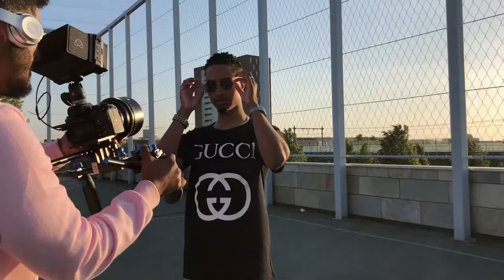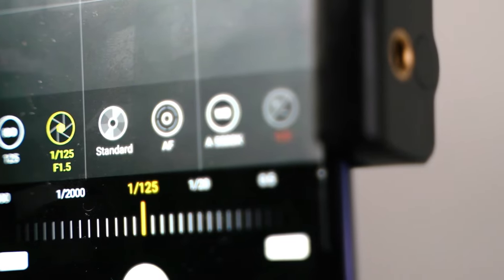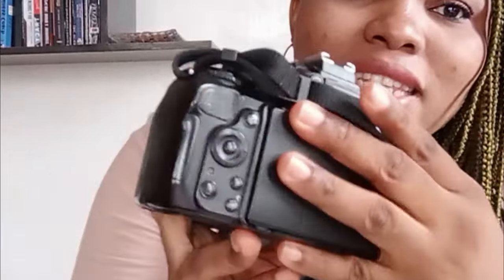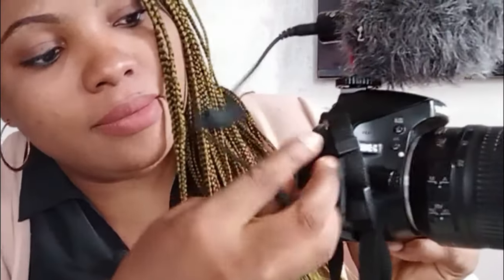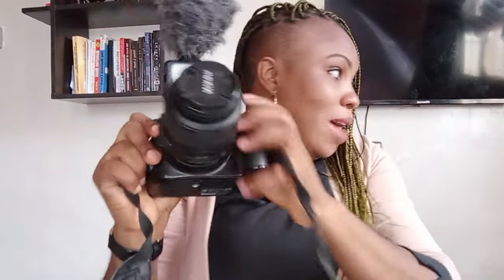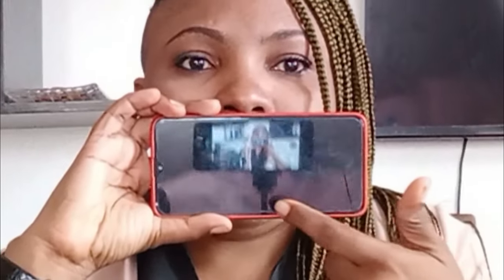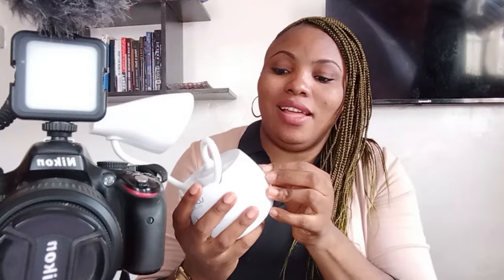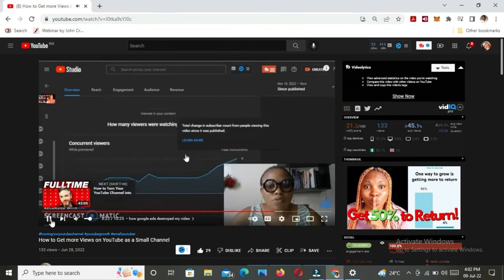RECORDING GADGETS | How I Film as a Small YouTuber in 2022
Recording Gadgets.  How I film my YouTube videos with my Nikon D5100 camera is the focus of this video.  We discussed best recording device and other filming gadget like the amazing Tecno Spark smartphone and Logitech webcam used as well lighting.

TIME STAMPS
0:00 Intro
0:50 Features of Nikon Camera
5:20 Filming with Tecno Spark
6:45 Filming with Logitech Webcam

If you are interested in doing an hour long consulting call with me about how to setup, grow and multiple your income on YouTube, I do charge $25 per hour simply because I have to value my time. I know that the value I can provide in these calls will 100% be worth the investment.